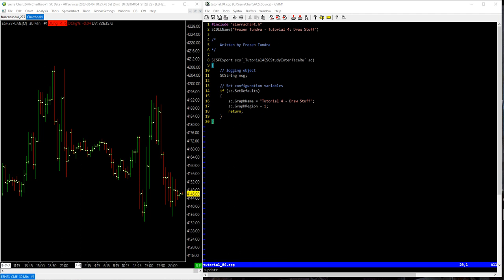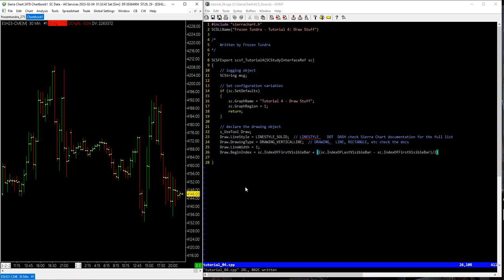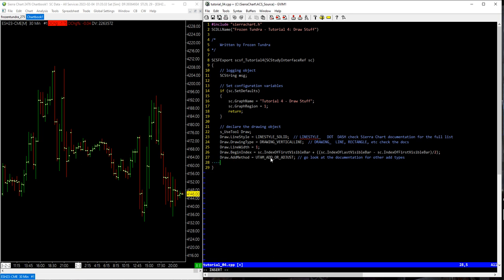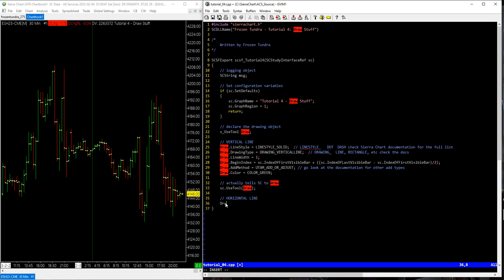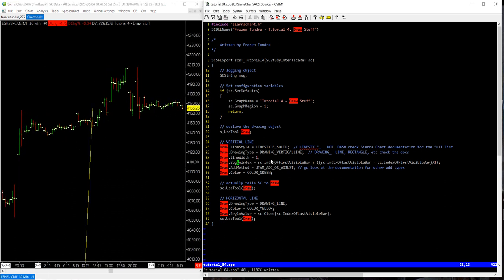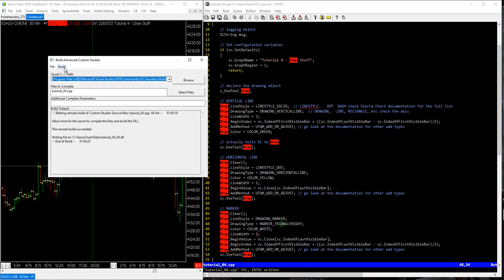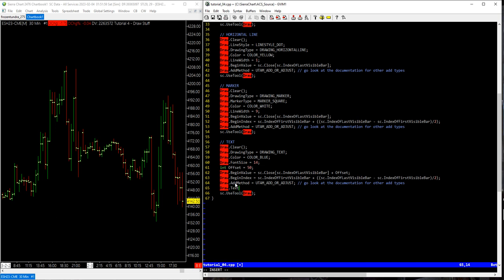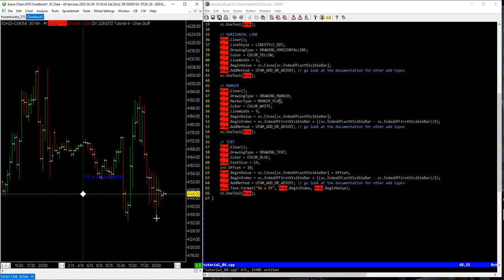Tutorial 4 - Drawing With Code | Sierra Chart Custom C++ Study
02/03/2023

Tutorial 4 covers how to use the Drawing Tools in Sierra Chart via ACSIL and c++.